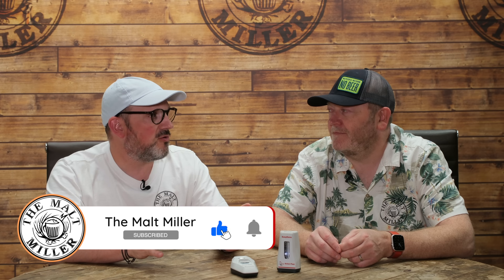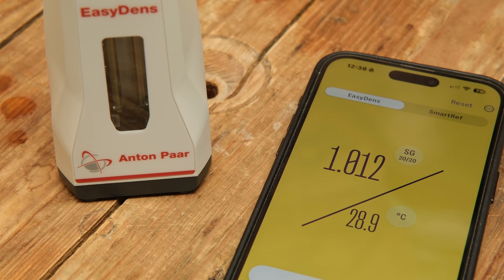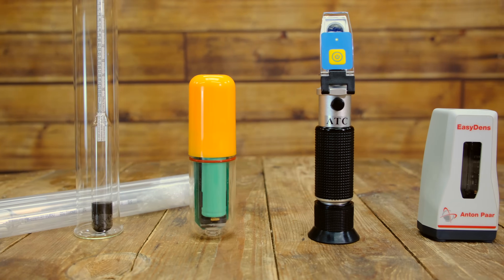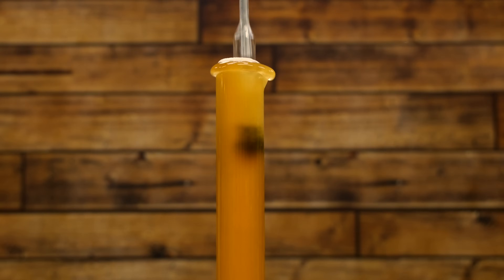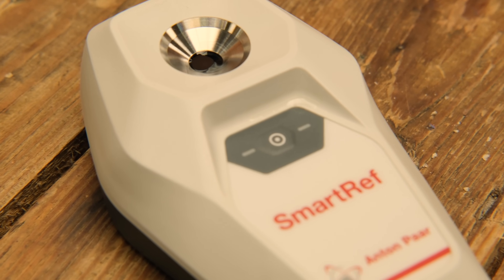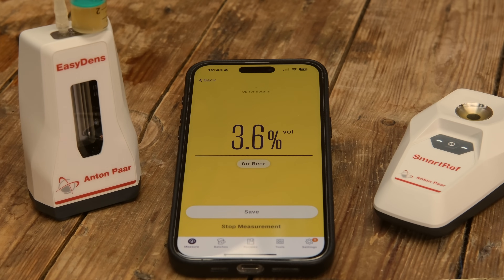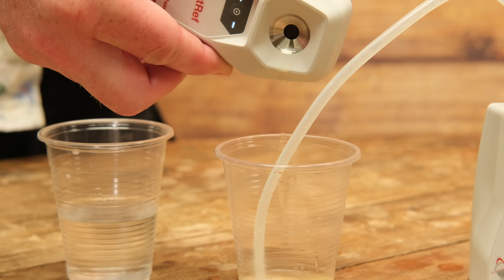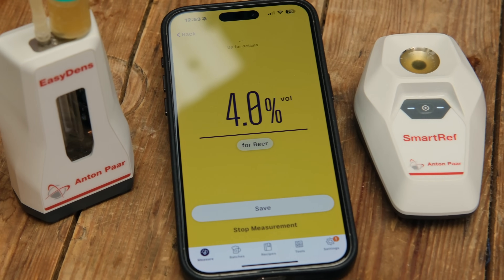EVEN SMARTER HYDROMETER AND REFRACTOMETER FROM ANTON PAAR | THE MALT MILLER HOME BREWING CHANNEL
Smart tools to determine the gravity of your home brew have been around for a while now in the form of digital hydrometers which you place into your fermenter to track yeast performance but now there's two other options which we've been experimenting with lots here at The Malt Miller, EasyDens and SmartRef from Anton Paar!

Anton Paar make lab level equipment for many scientific applications but the area we are obviously most interested in is there brewing tech and the EasyDens and SmartRef offer lab grade results for either the home brewer or small scale brewer. Jam packed full of features and lab level accuracy, we've been amazed at just how useful these tools have been in our fermentations here at TMMHQ these last few months, so we had to share this with you!

Want to learn about home brewing ingredients? Sign up to our Brew With Us Essentials Mailing List

Follow us-